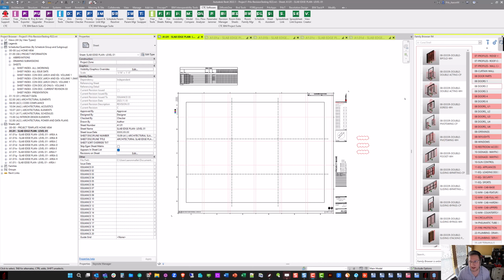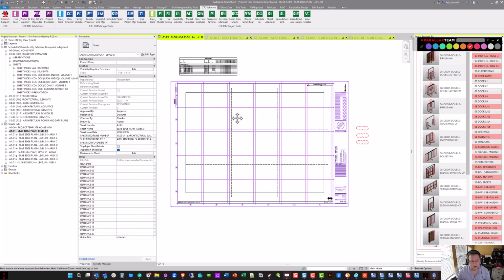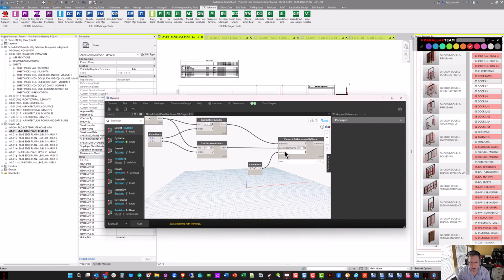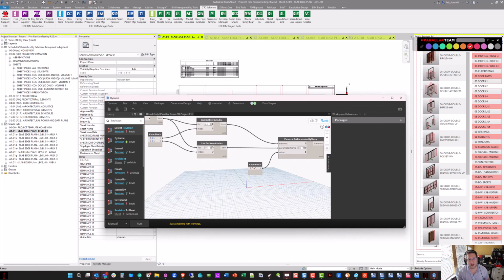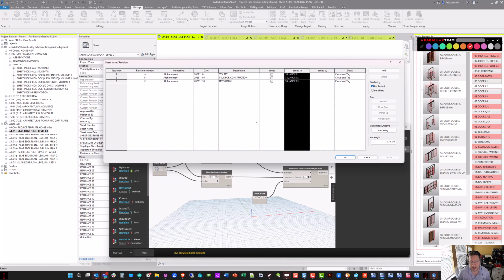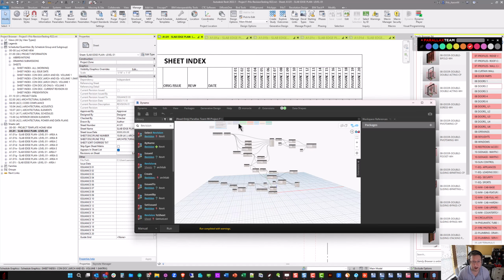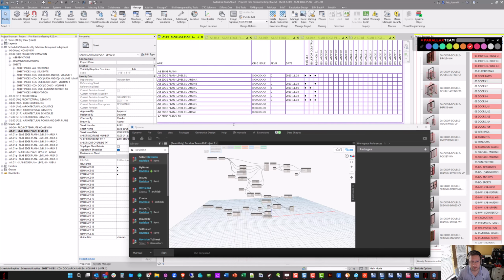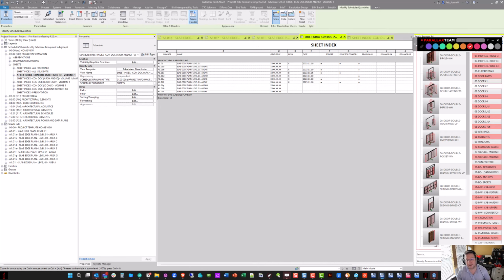Prlx Team- [Workflows]- Dynamo- Drawing Issuance Matrix